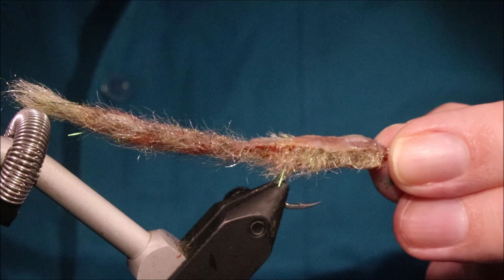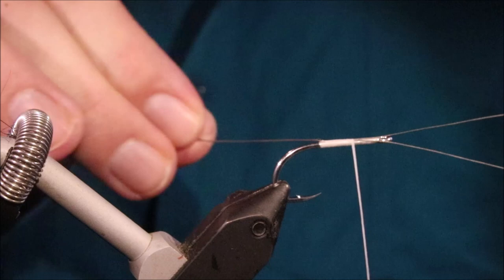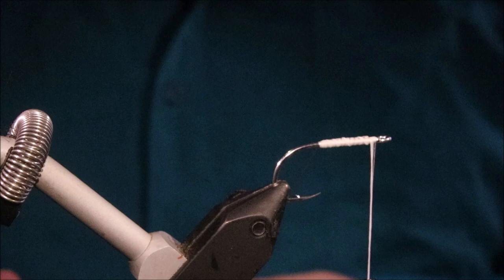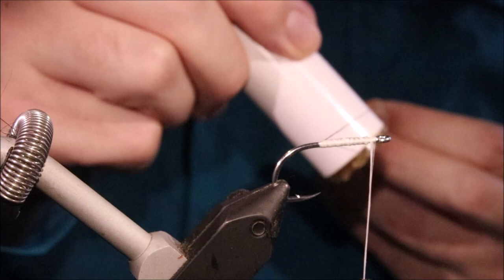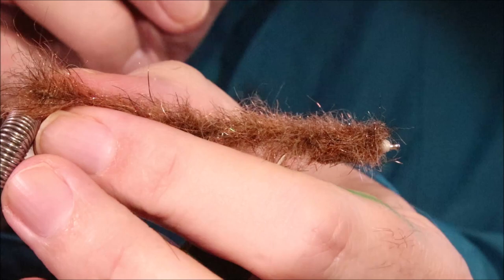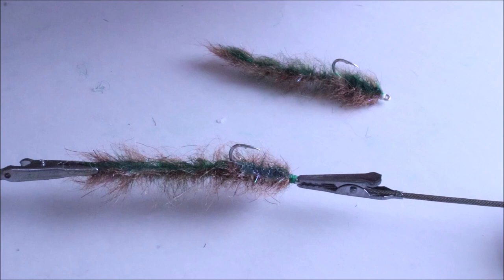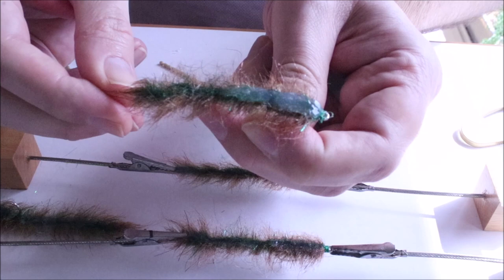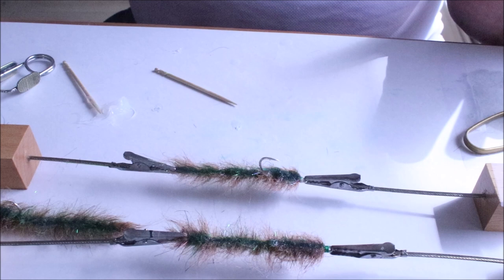Tying the Clone Worm with Martyn White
The clone worm is a variation on the furled ragworm pattern that I've developed to offer a more realistic shape, buoyancy and mouthfeel.  I incorporated silicon into the dressing to set the profile more in line with the true shape of a polychaete worm, it also is just buoyant enough to make the fly neutral or near neutral in water while also adding durability and making the fly non-fouling.

Material list
Hook: Gamakatsu S10S-4H or equivalent
Thread: UTC 210 white
Loop: PE braided line around .19mm
Body: Coarse dubbing like simiseal
Permanent marker
Silicon